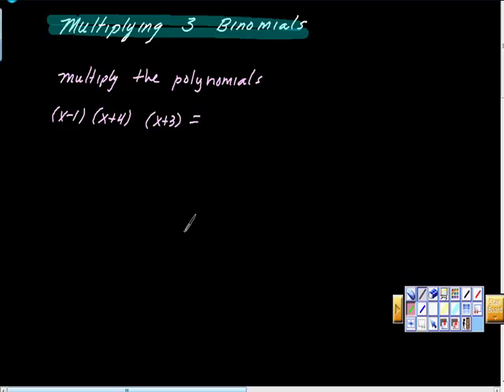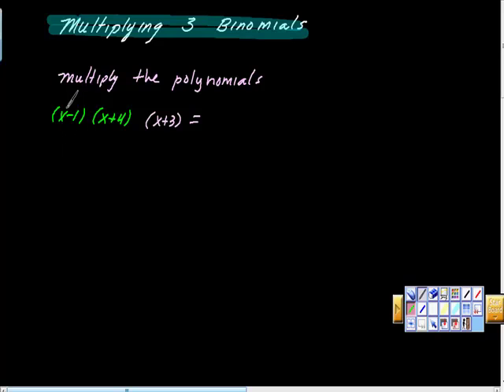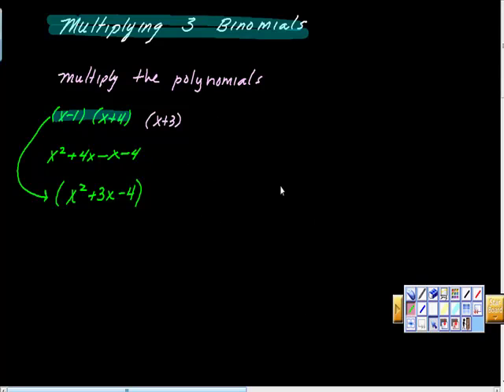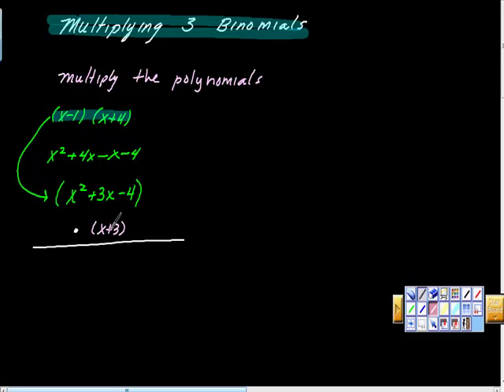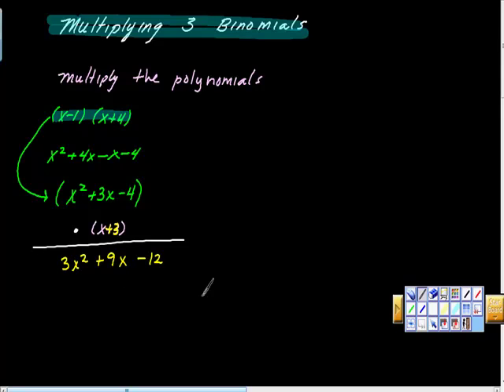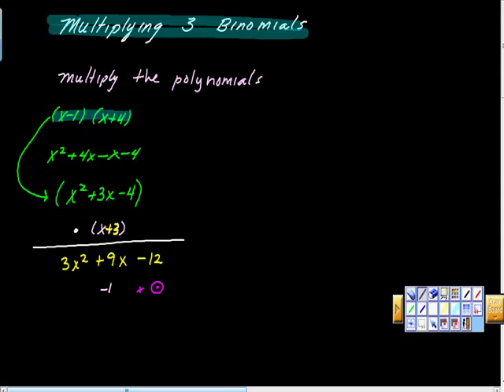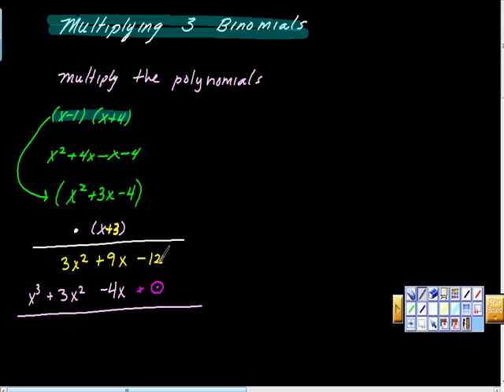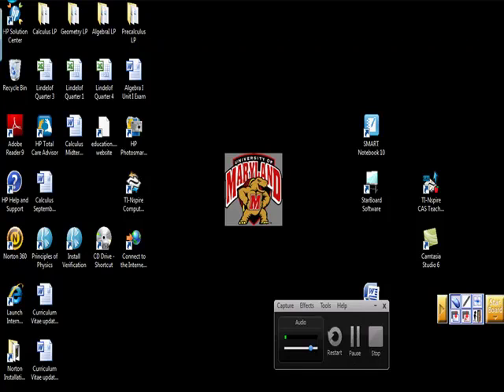Multiplying 3 Binomials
Muliplying more than 2 polynomials can be difficult.  This video provides a strategy for organizing your work.